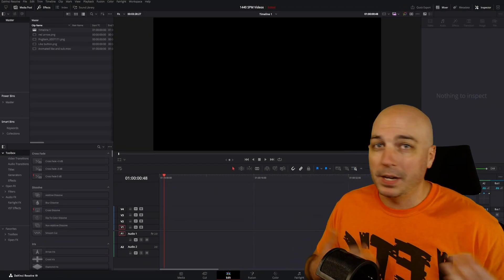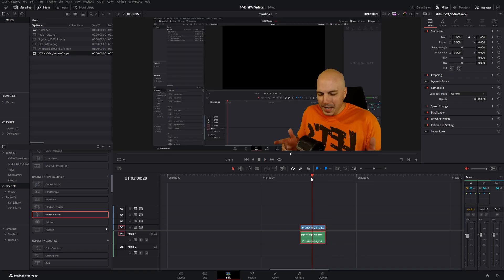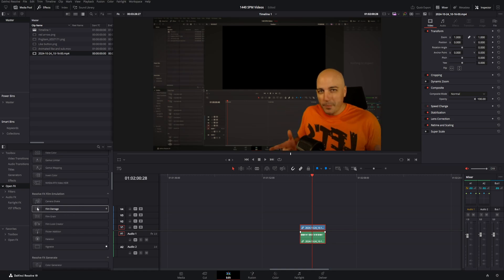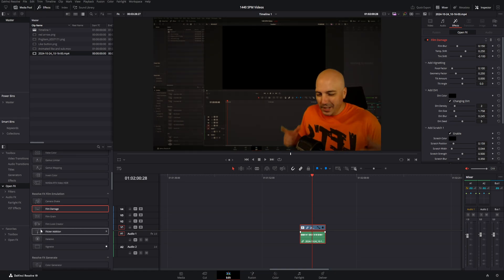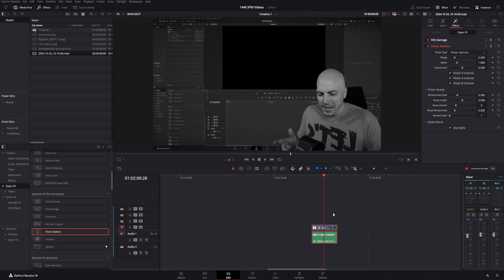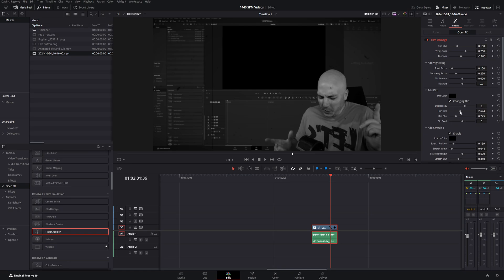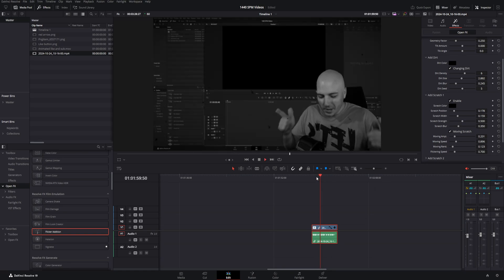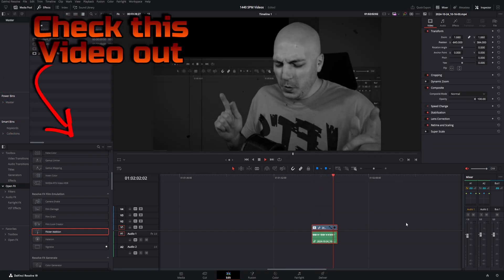How to Make an Old Film Effect, Vintage Video - Davinci Resolve